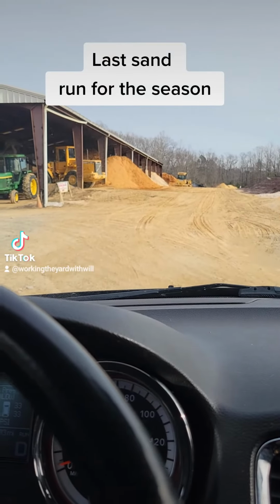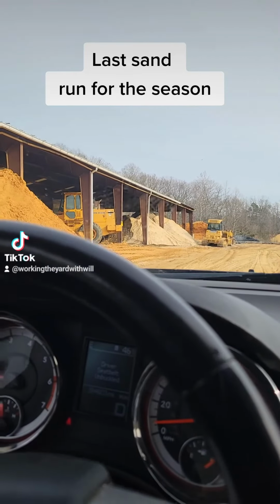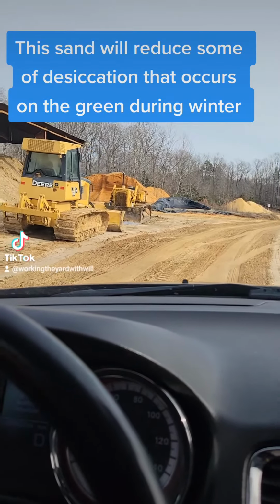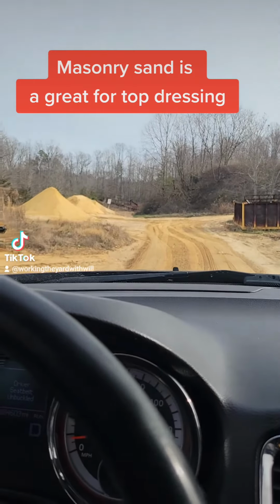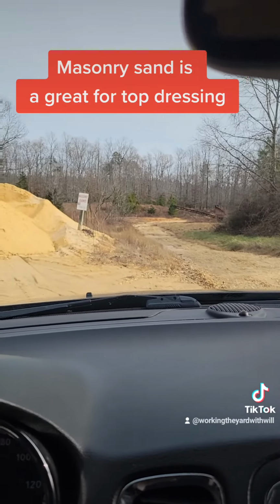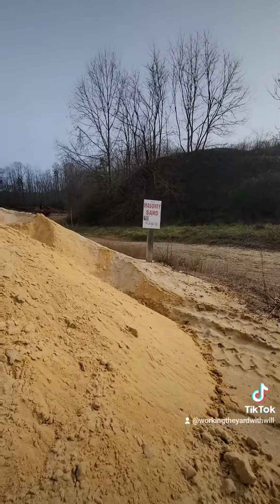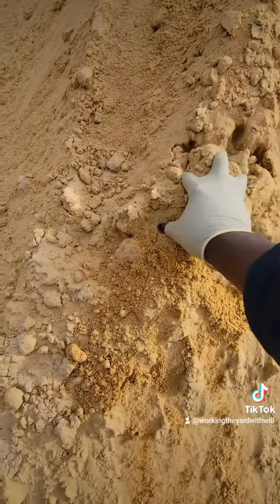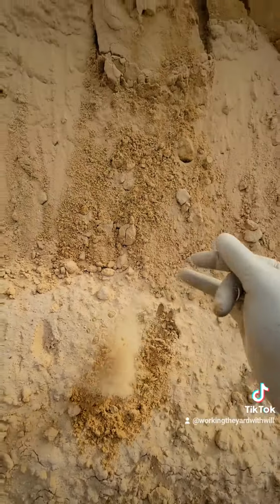Last Top Dressing for the season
I'm applying my final light sanding for the year. I've researched that a light sanding before winter can reduce the amount of desiccation that occurs from winter winds that can quickly removes moisture from grasses. Now that I know I can obtain this masonrysand locally next season chipping results will be even nicer.